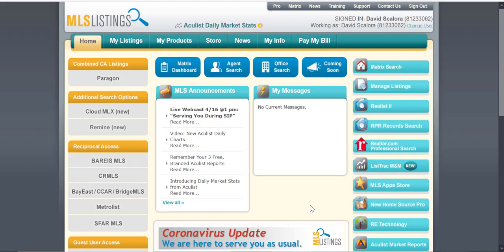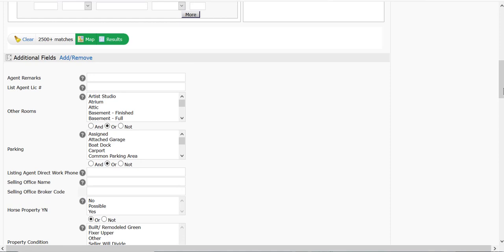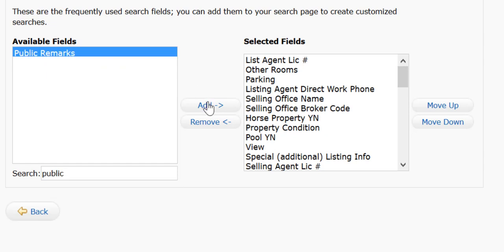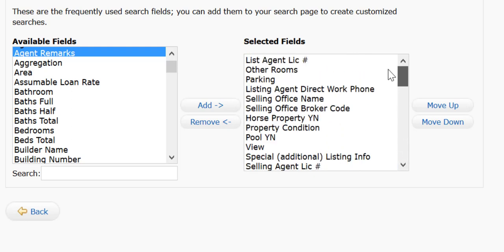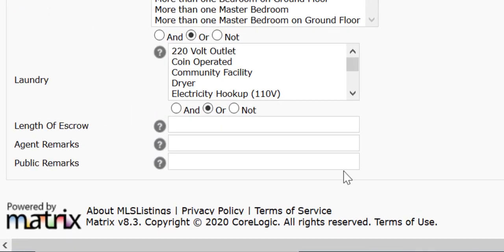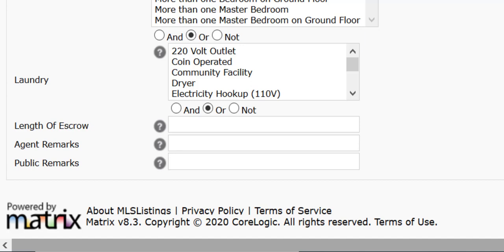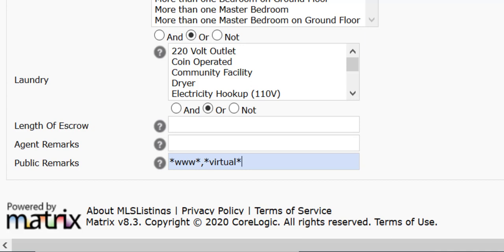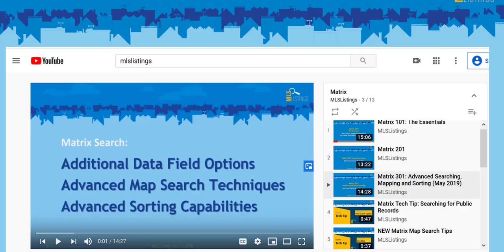How to Use Additional Fields Search Options in Matrix to Find Virtual Tours/Open Houses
(2:59) Agents can use the Additional Fields search options in Matrix to search for properties that have a virtual open house or links to a virtual tour of the property. Watch this video for step-by-step instructions.